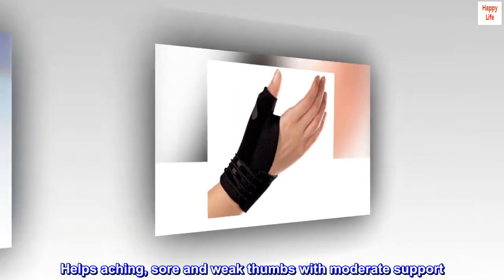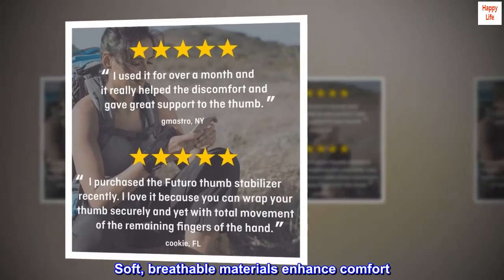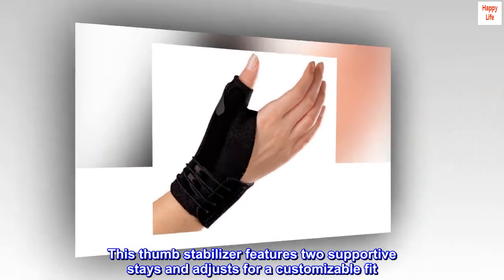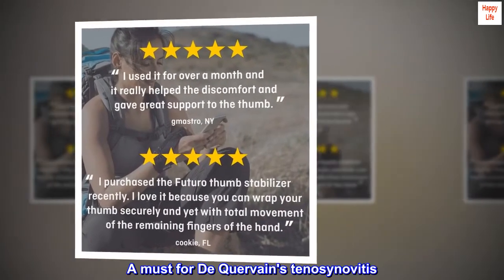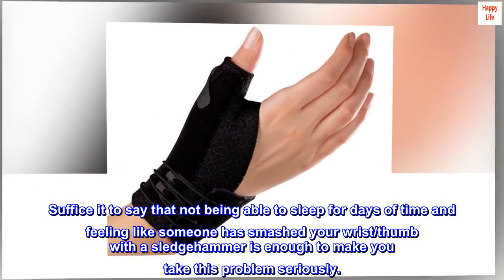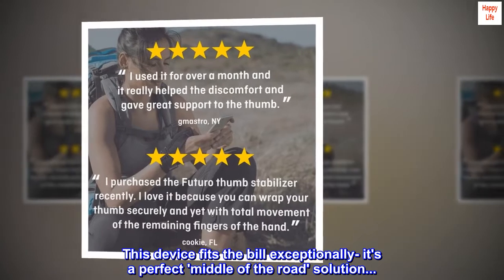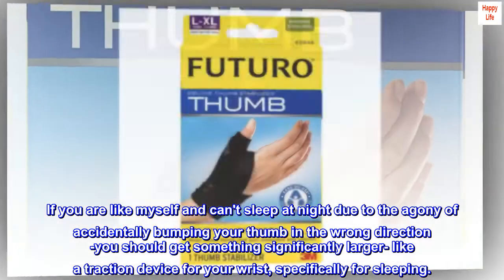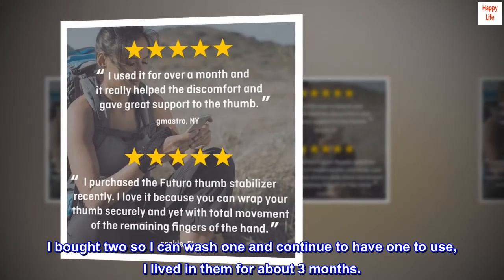FUTURO Deluxe Thumb Stabilizedr, Large/X-Large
Helps aching, sore and weak thumbs with moderate support
Provides stability to your lower thumb joints
Durable lacing system easily adjusts for a snug fit
Ergonomic fit offers great range of motion to remaining fingers
Soft, breathable materials enhance comfort
The FUTURO Deluxe Thumb Stabilizer delivers essential support to your thumb, so you can focus on the task at hand–whether that's texting, gaming or gardening. This thumb stabilizer features two supportive stays and adjusts for a customizable fit. When your thumb hurts, it's hard to think about anything else­–so slip on the FUTURO Deluxe Thumb Stabilizer for extra support.

A must for De Quervain's tenosynovitis
I had no idea what the DeQuervain's was until absolutely needed to know, because it was ruining my ability to function.
Suffice it to say that not being able to sleep for days of time and feeling like someone has smashed your wrist/thumb with a sledgehammer is enough to make you take this problem seriously.
I bought a wrist brace from the local pharmacy and experience such agony trying to put it on that I immediately knew I had to find something I could 'slip on' and THEN tighten.
This device fits the bill exceptionally- it's a perfect 'middle of the road' solution...
This device has excellent range of motion yet still provides a significant level of stability.

If you are like myself and can't sleep at night due to the agony of accidentally bumping your thumb in the wrong direction -you should get something significantly larger- like a traction device for your wrist, specifically for sleeping.

This device is the one you use on your way back to function, and during the day when you MUST use your hand...

I bought two so I can wash one and continue to have one to use, I lived in them for about 3 months.
Good luck